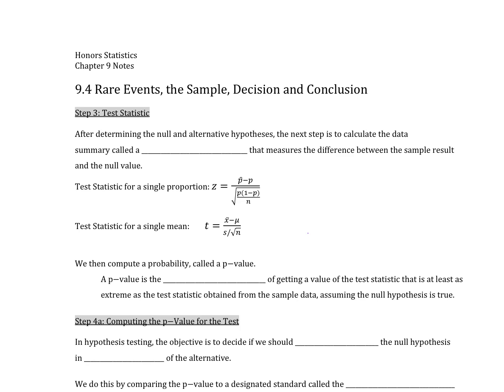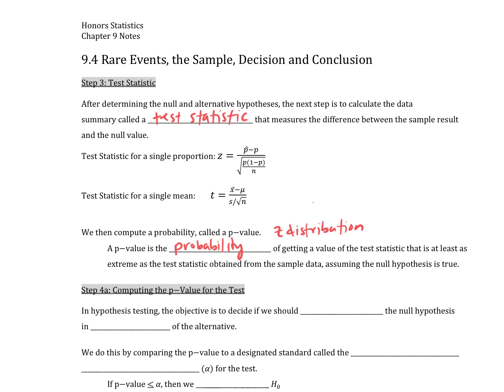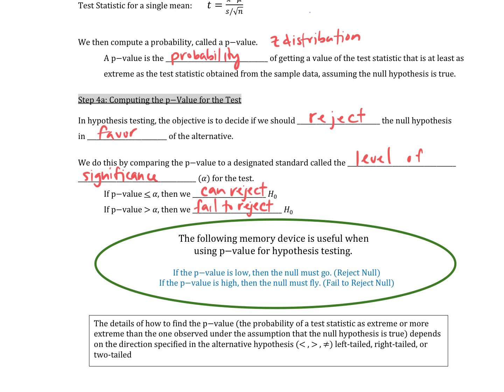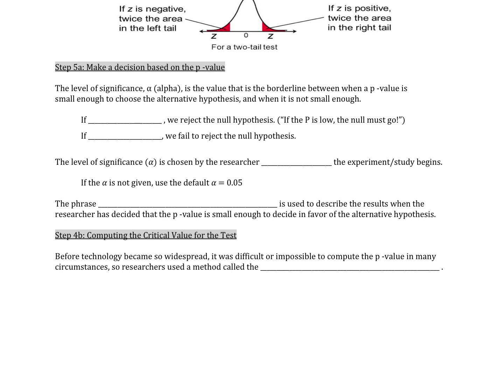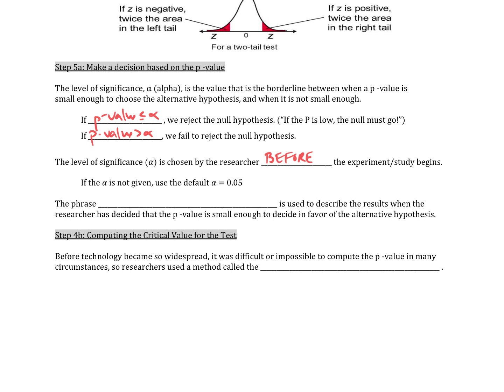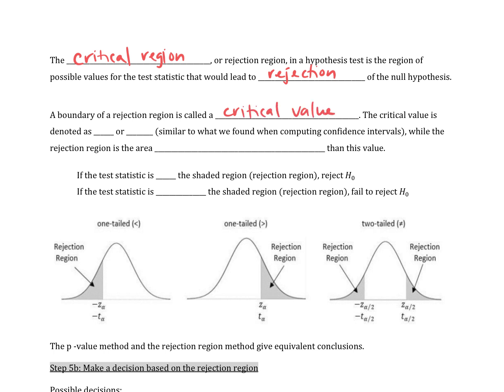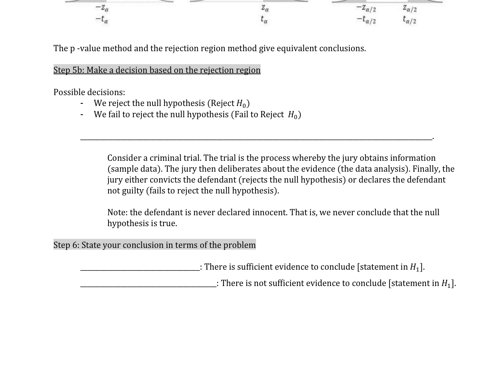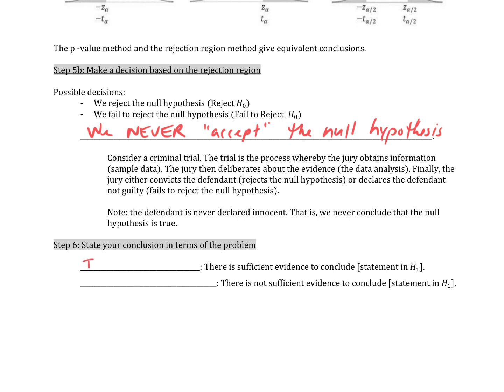DC Stats Notes 9 4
Rare Events, the Sample, Decision and Conclusion